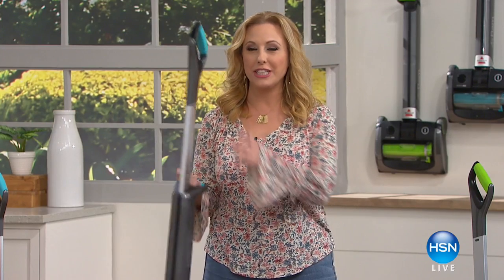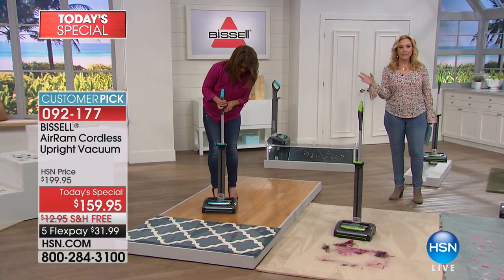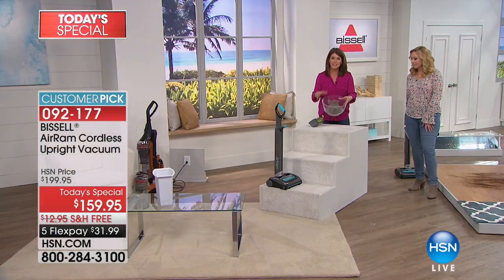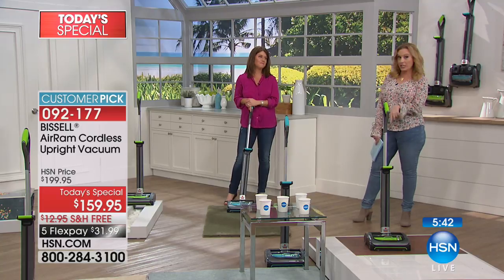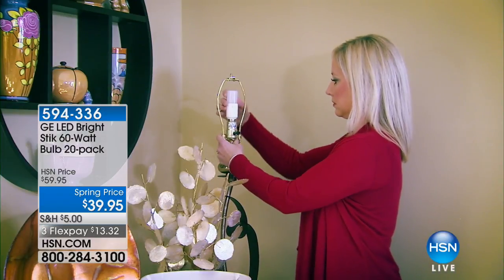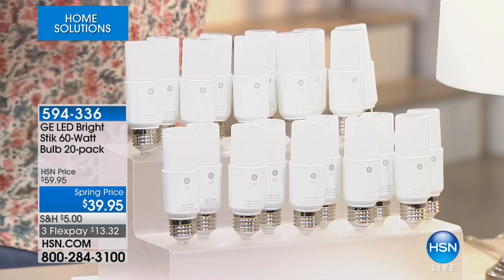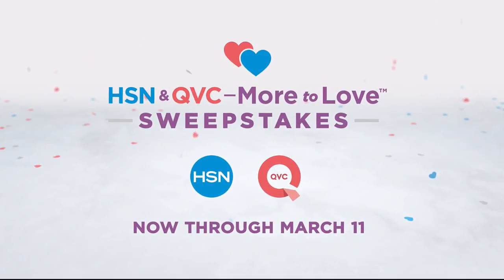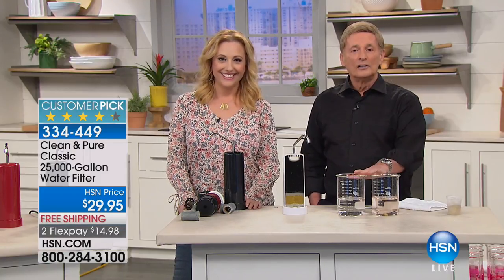HSN | Home Solutions featuring Bissell 02.13.2018 - 06 PM